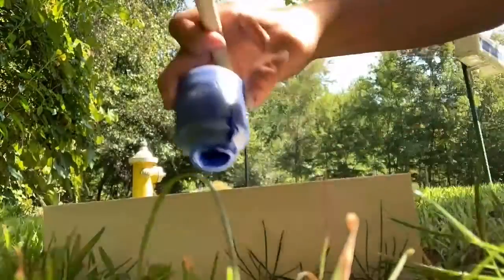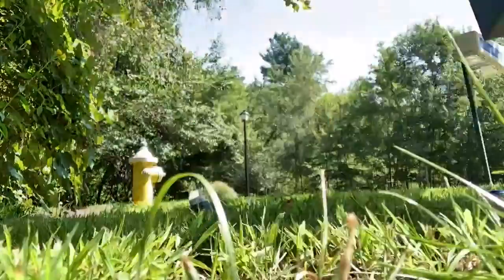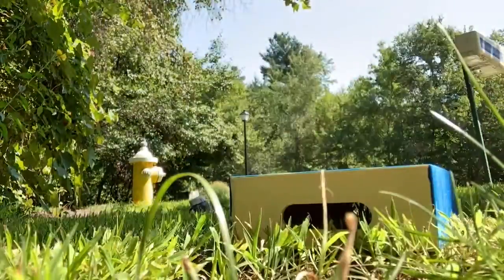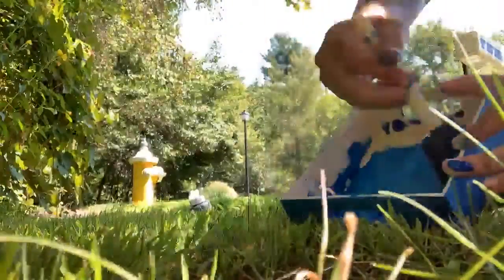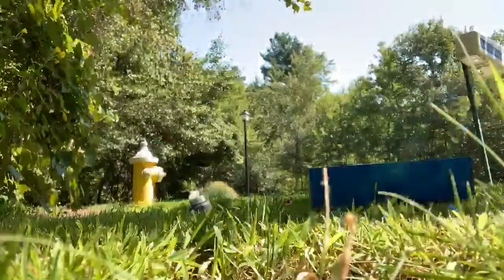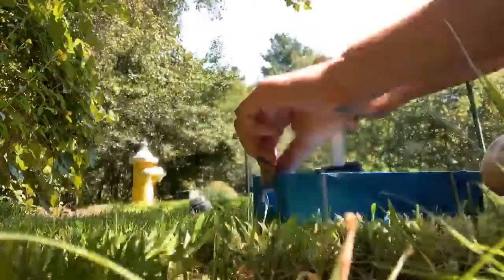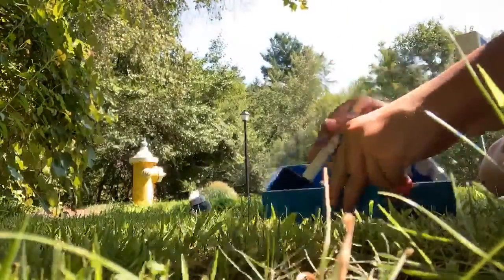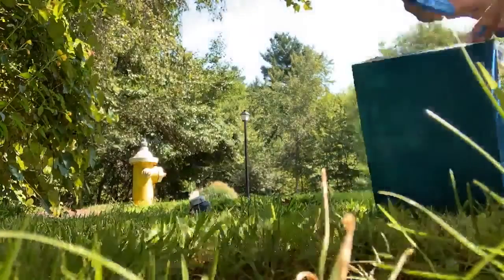Painting Crates Part 1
In today’s video I am going to paint crates while talking to you. Part 2 will be coming soon.